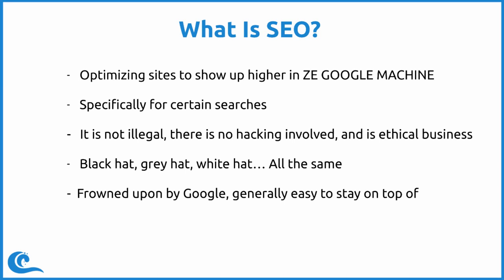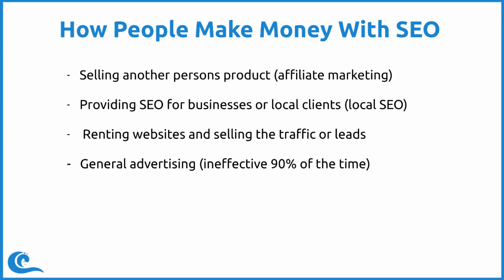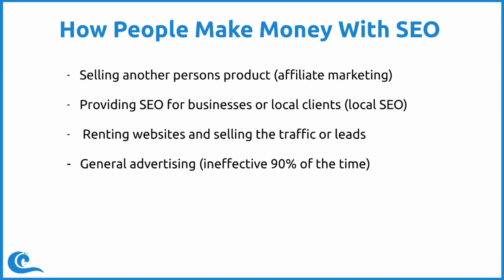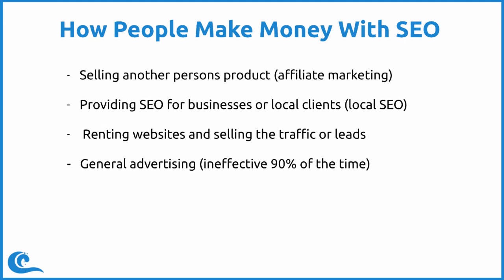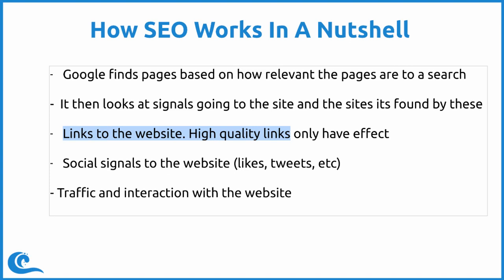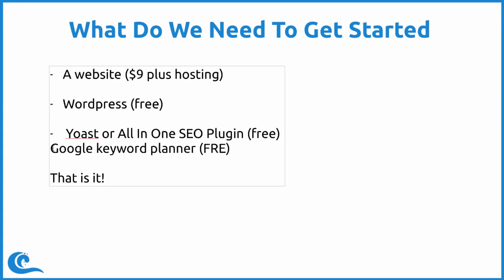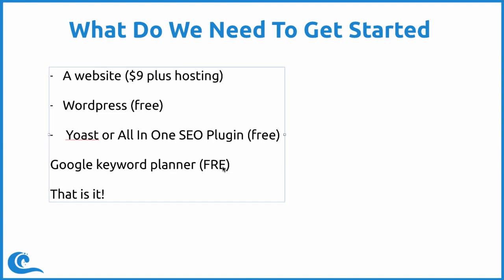SEO Beginner's Course Part One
Everyone with a businees online, wants their site(s) to get rated higher amongstest  the search engines. The best approach for this is to learn how to maintain search engine optimization by yourself and avoid wasting your hard earned money paying someone else ( who may or may not know what they are doing ) to do it for you.

There are many people who get confused as to why SEO, a.k.a., Search Engine Optimization, is even considered an internet marketing strategy. The answer for this is really quite simple:
For the rest of this article please go to